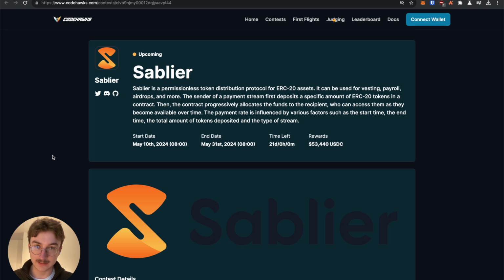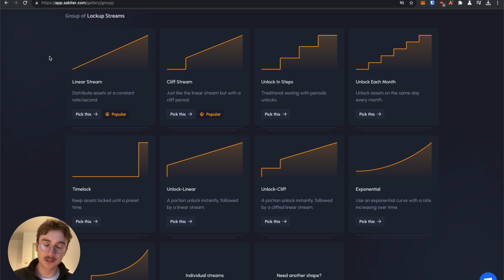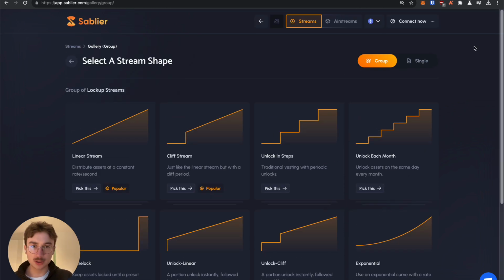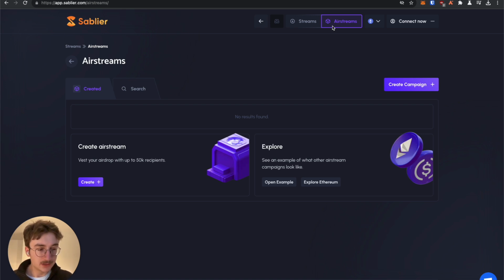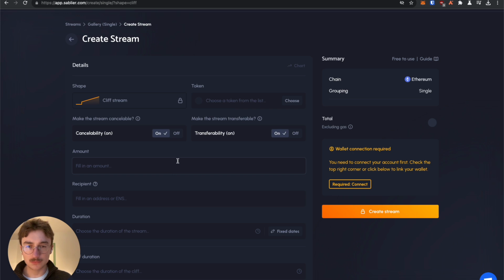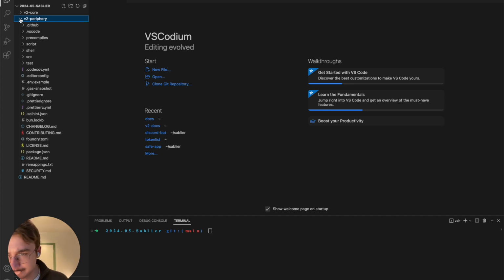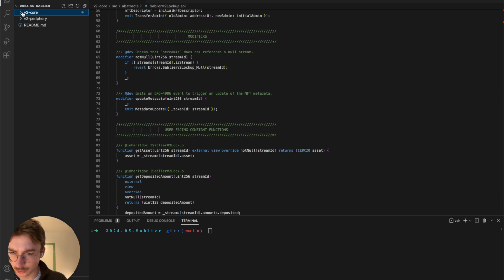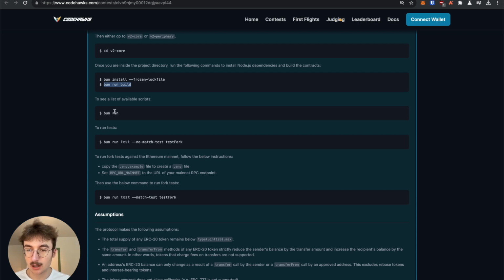Sablier a permissionless token distribution protocol for ERC-20 assets | Live competition Kick-off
Join us for an exclusive event hosted by Cyfrin. We're kicking off a competitive audit for Sablier.